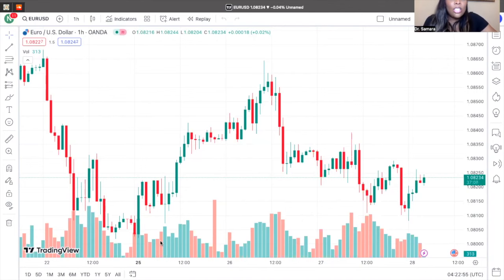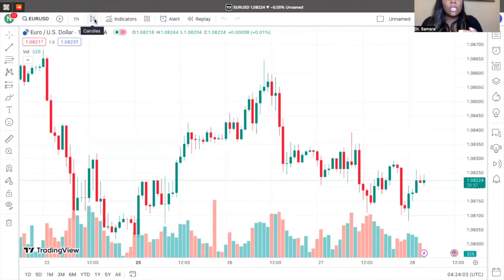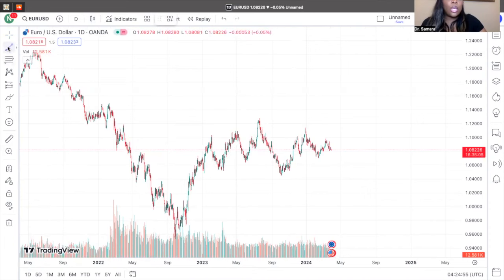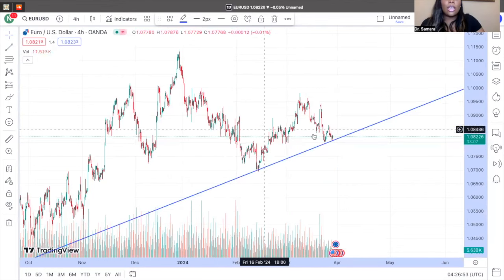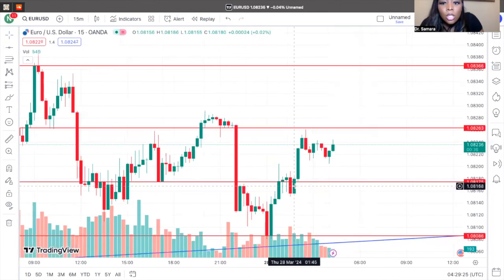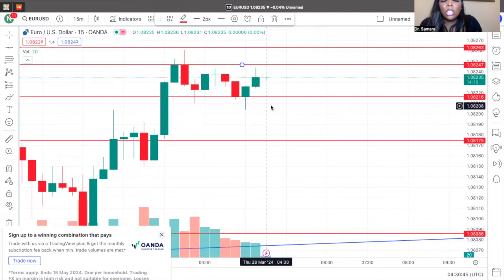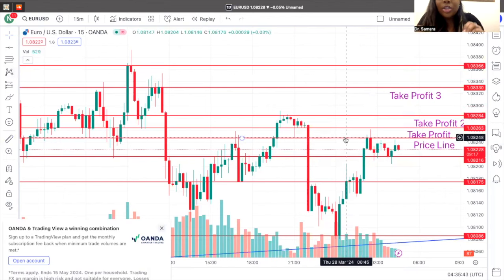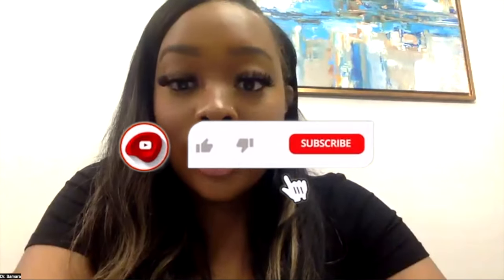FOREX TRADING FOR BEGINNERS | EURUSD TRADING STRATEGY | 2024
💸INVESTMENT LINKS:
Robinhood Link: Join Robinhood with my link and we'll both get a free stock 🤝

My name is Samara and I am a Doctor of Pharmacy in Houston, Texas. My channel consists of different content such as hair tutorials, pharmacy, and other relatable topics!